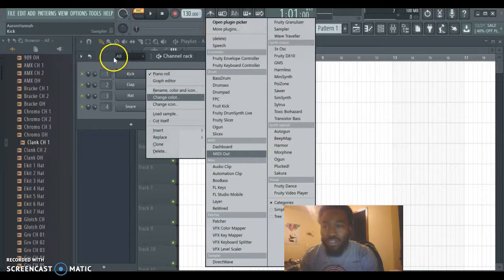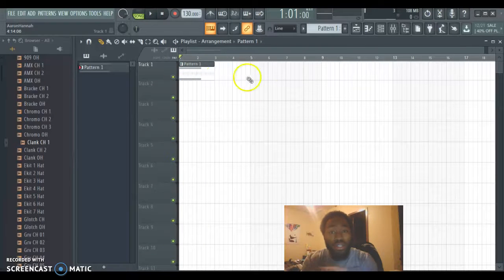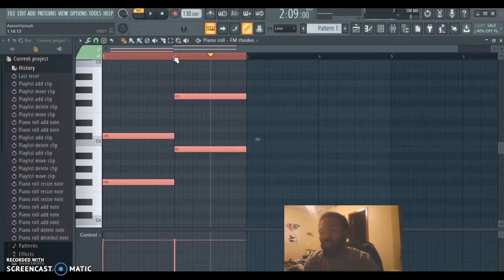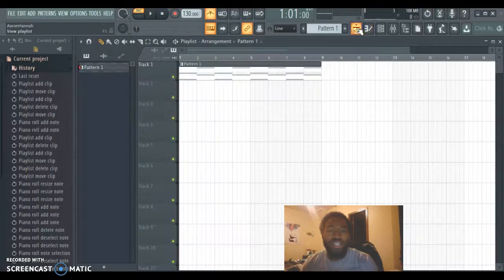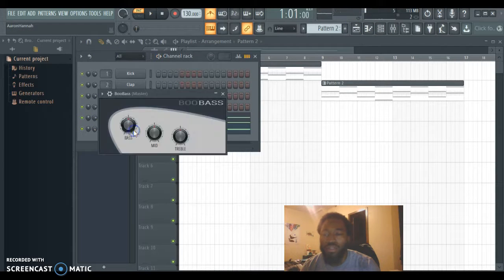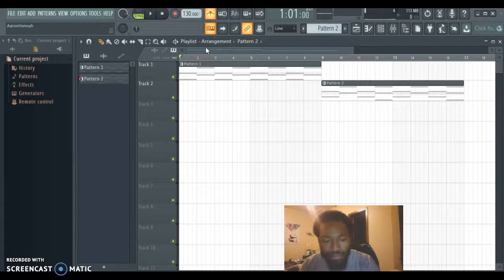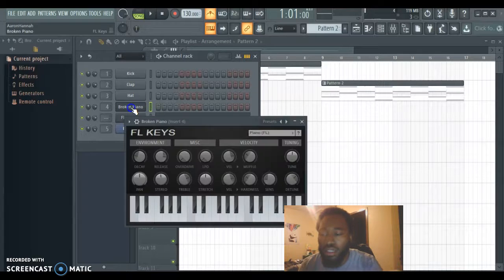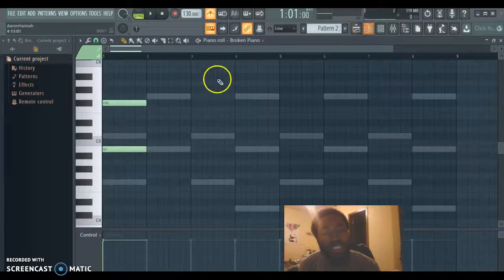How To Make Beats in FL Studio using laptop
What up doe folks! So, I was asked to do this a while ago where I explain what I do to make beats in FL Studio. Here's my first video to explain what I do. I was talking pretty damn quick, but that's because it's only 15 minutes to talk. So, hopefully ya'll can understand what I meant. Beginners hit me up with questions. 💯💯💯💯💯💯💯💯💯💯💯